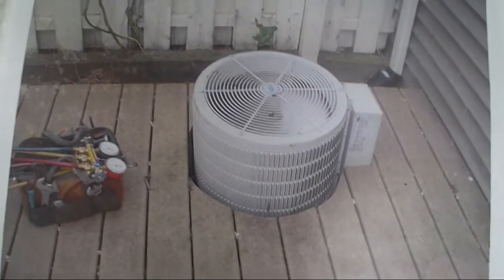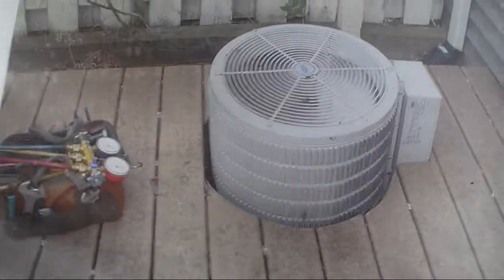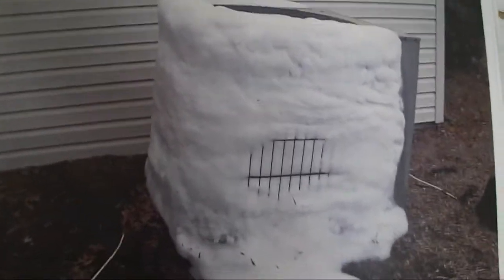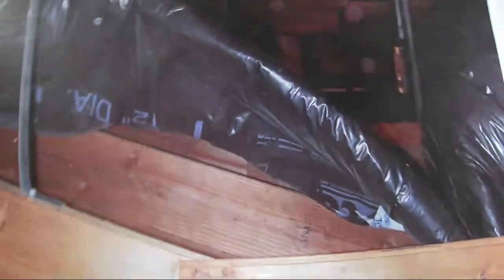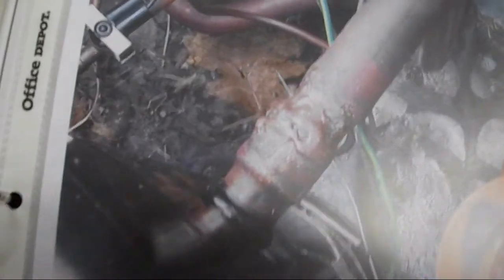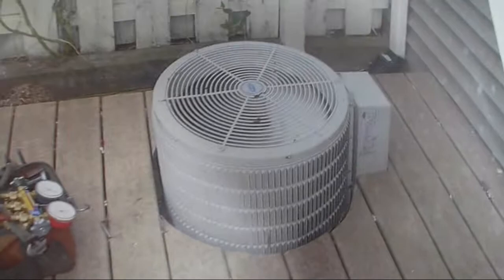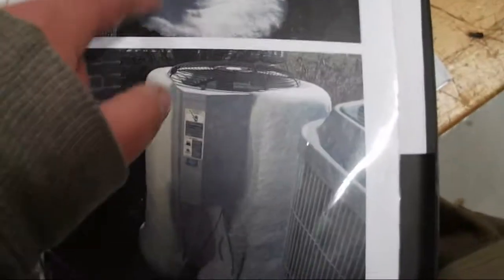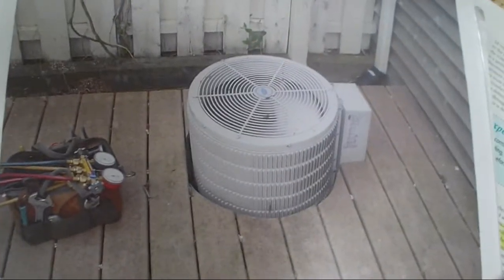Some of the worst HVAC installs in Bucks County!